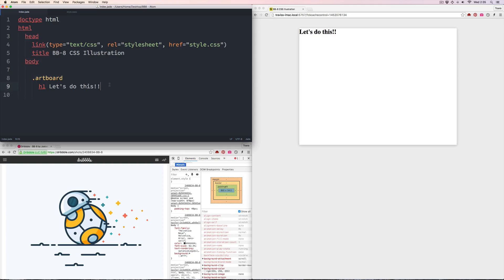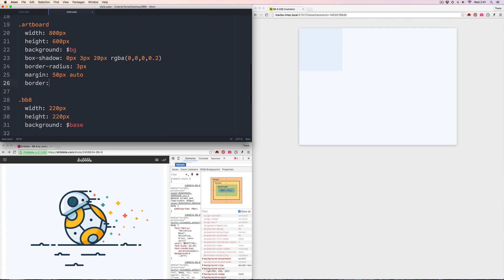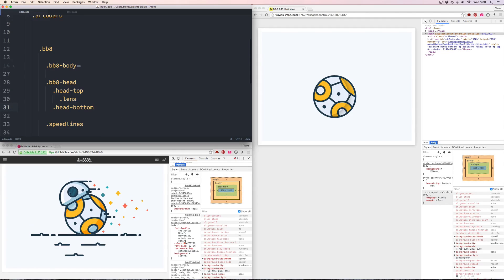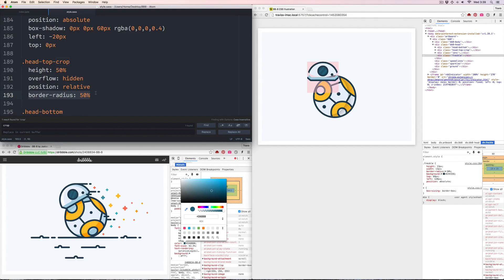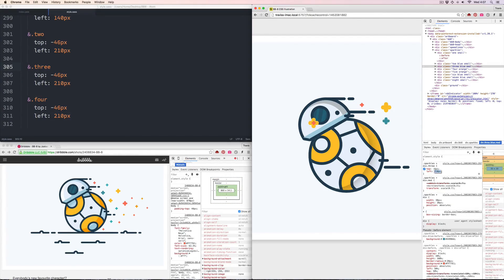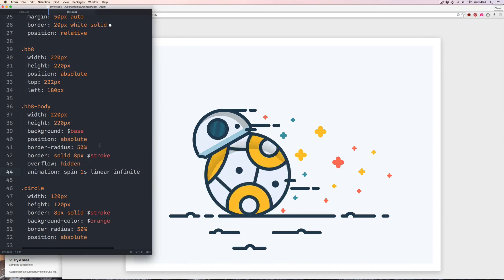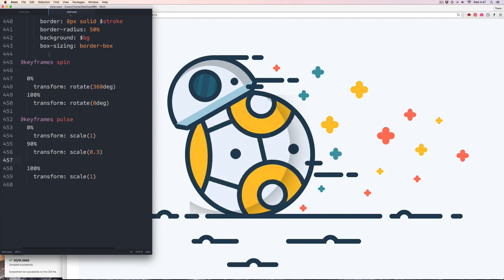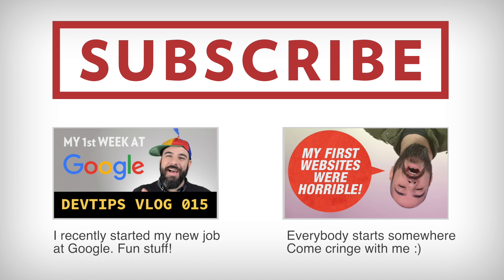StarWars BB-8 CSS Speed Drawing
Who hasn't seen the new Star Wars movie? For me, the cute little BB-8 droid stole the show. Today we draw and animate BB-8 using HTML+CSS.